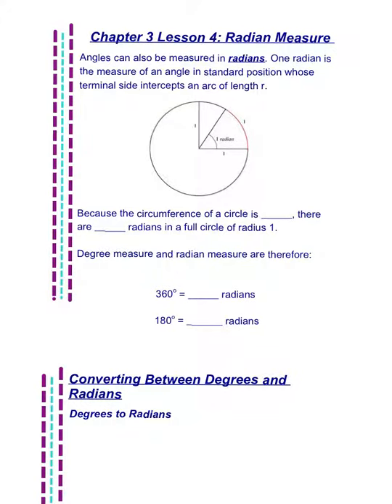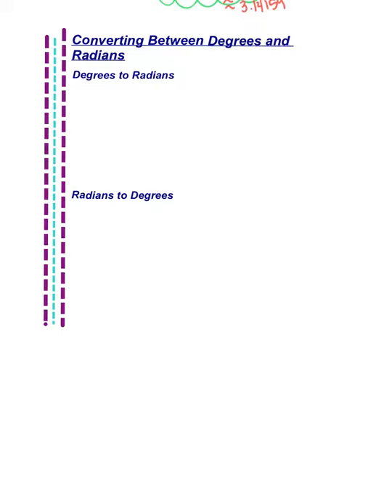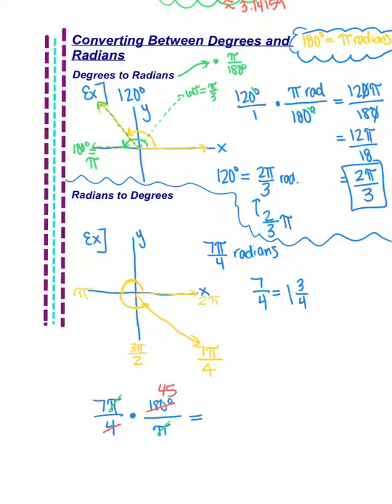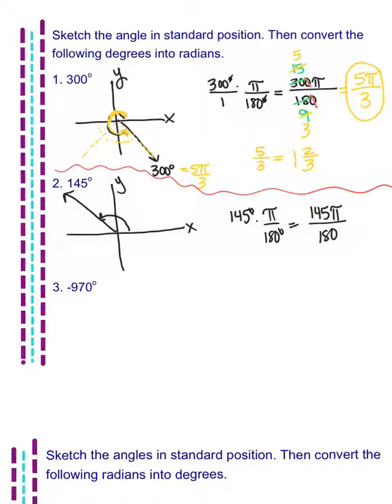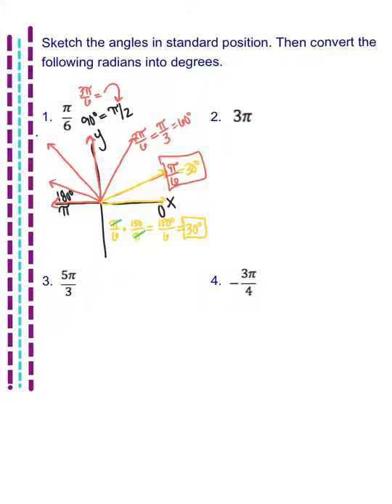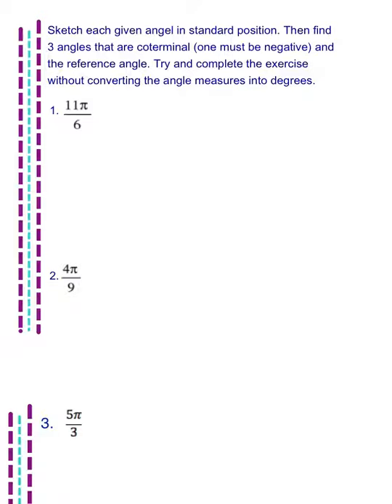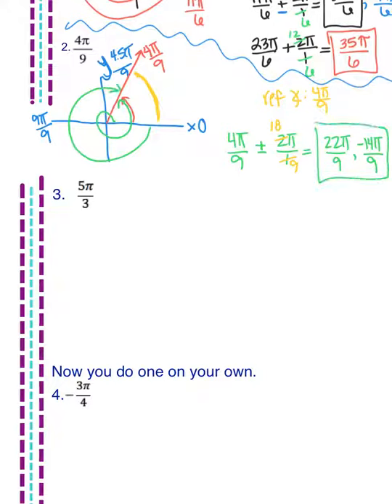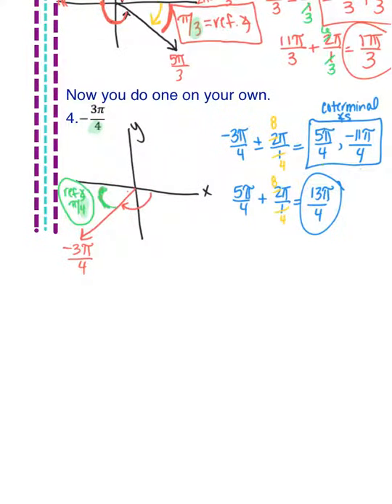3.4: Radian Measure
In this lesson you will be learning about radian measure of angles.